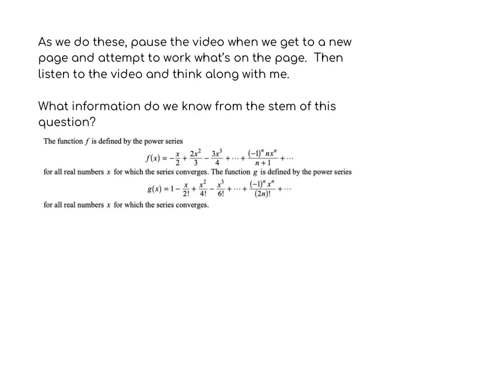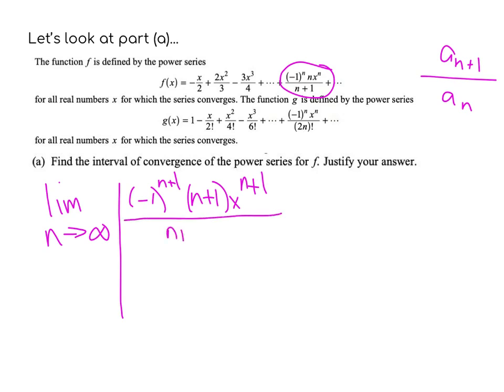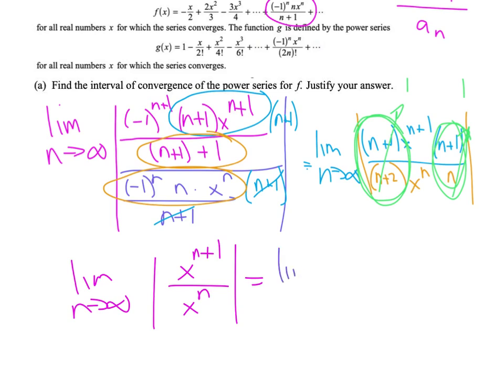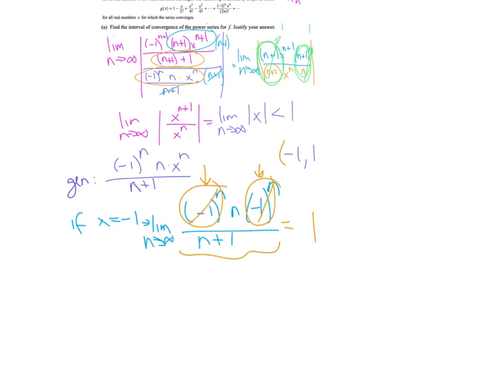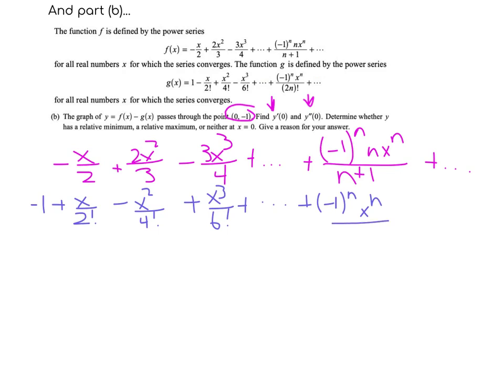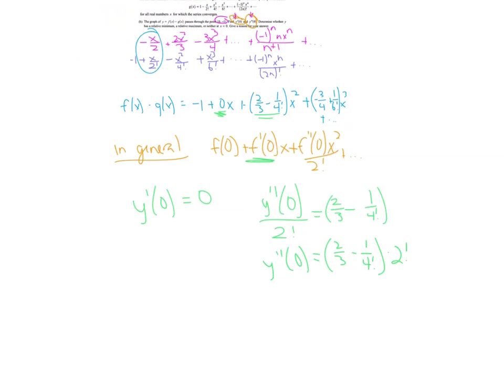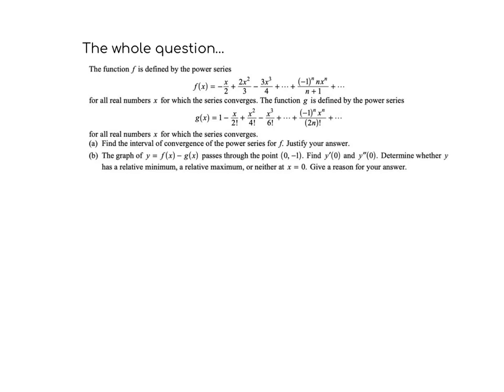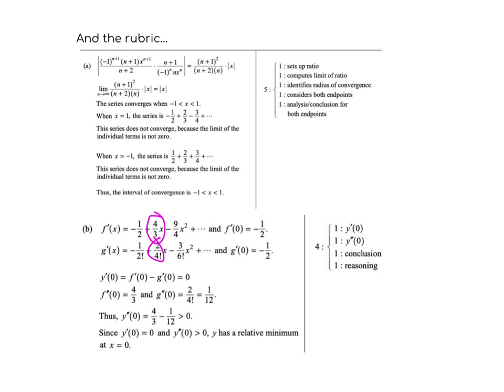Series 2006b bc 6